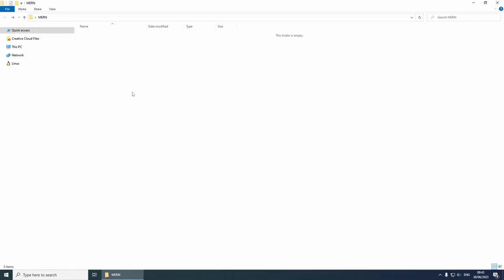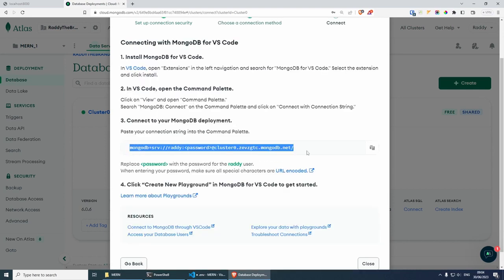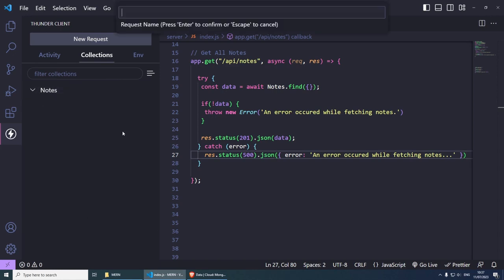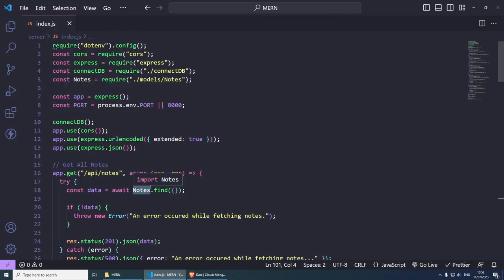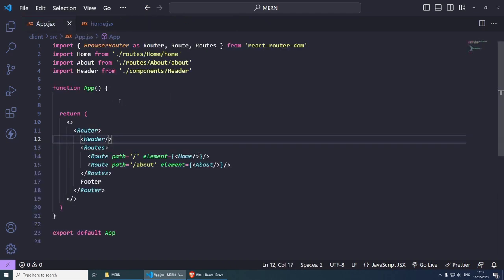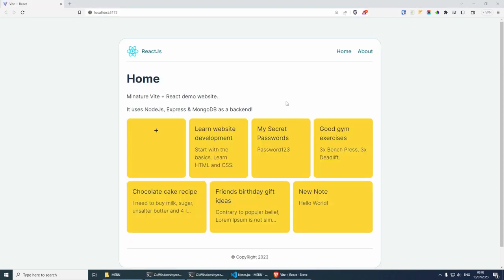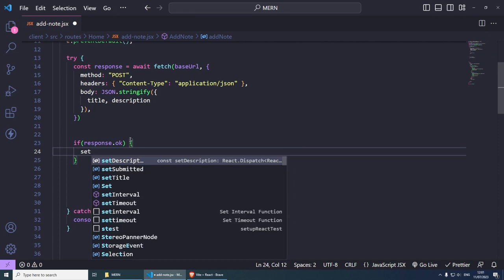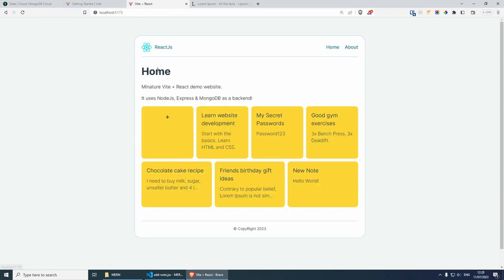MERN Stack Crash Course MongoDB, Express, React, NodeJs